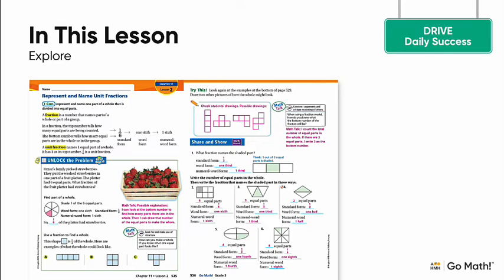4. Lesson Design | Go Math!